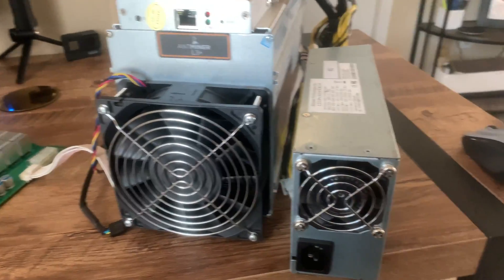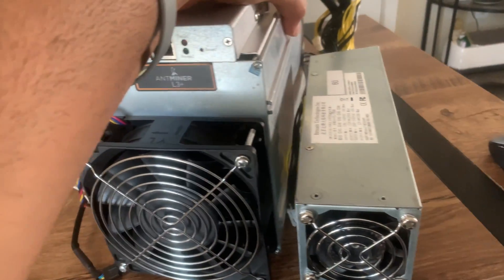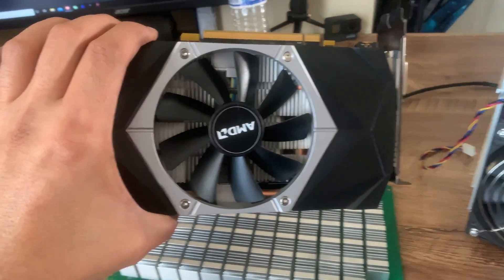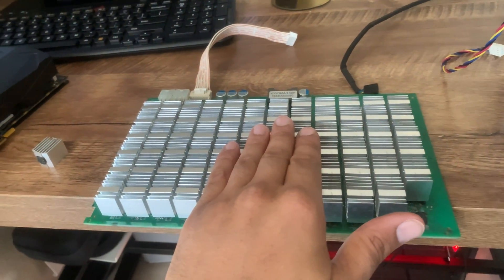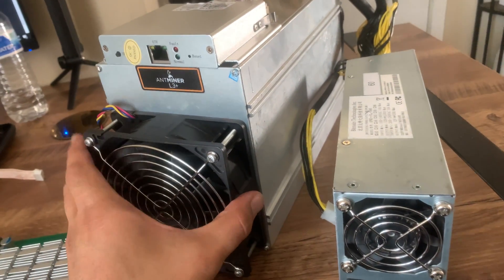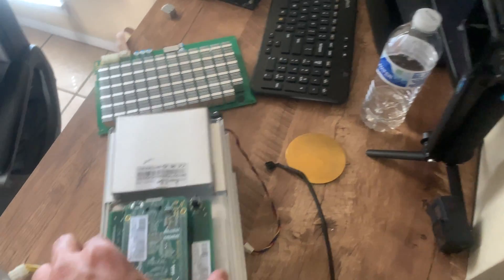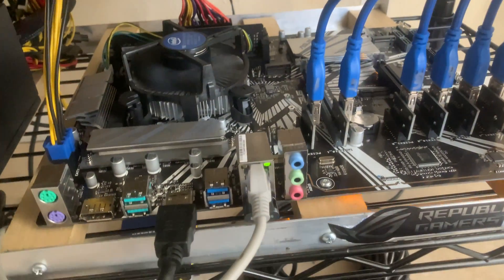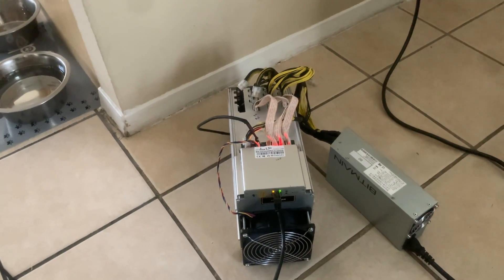GPU Mining VS ASIC Mining. Antminer L3+ Dogecoin and Litecoin Miner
There are many ways you can Mine Cryptocurrency. In this video I go over the differences between an ASIC Miner and GPU Miner. We take the Antminer L3+ apart and discuss internal components. We also go over operation of the Crypto Miners, noise and heat production, finally energy consumption and profitability. The Antminer L3+ is specific to Mining Dogecoin and Litecoin, while GPU Mining rigs offer more versatility in Mining Algorithms . Thank you for the support!